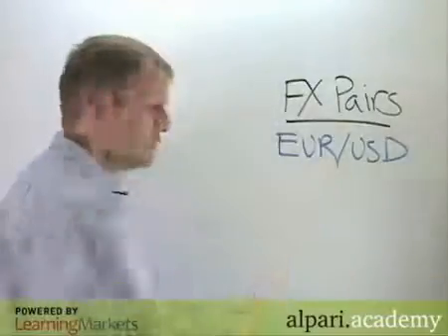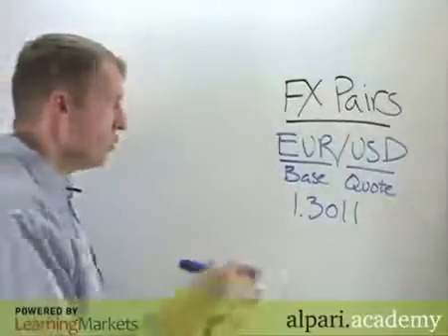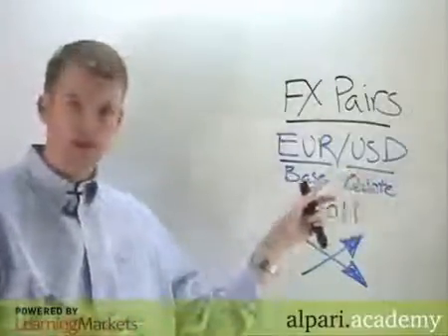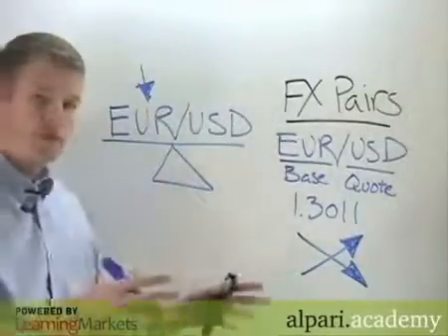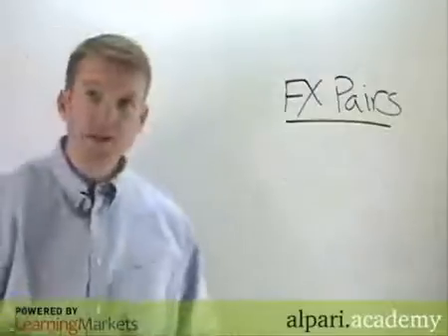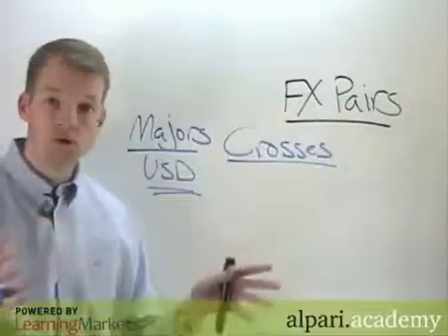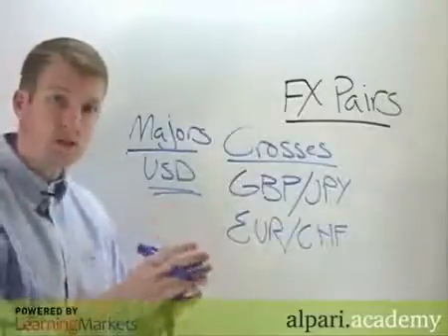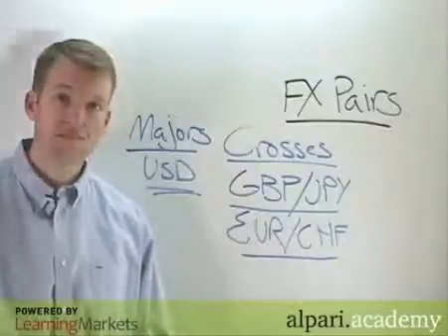Lesson 2 Pair characteristics the majors and the crosses